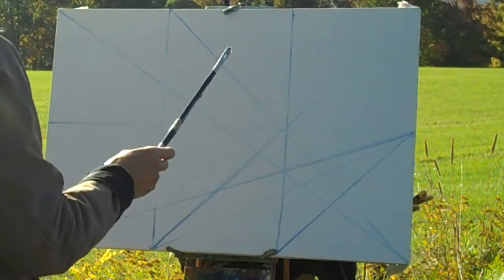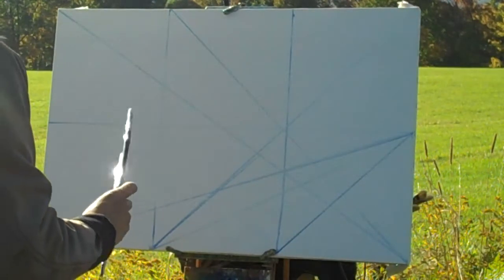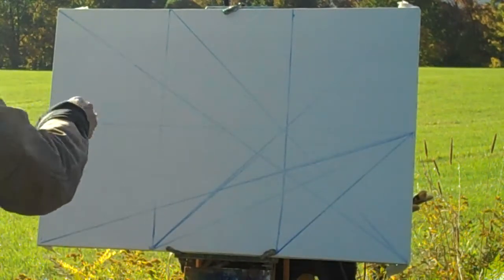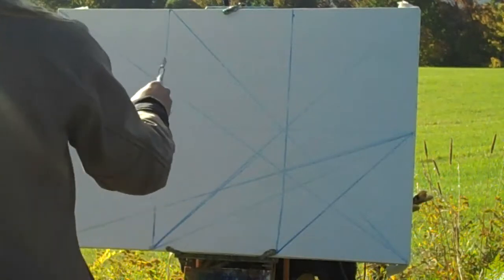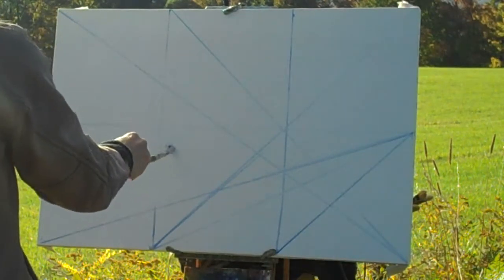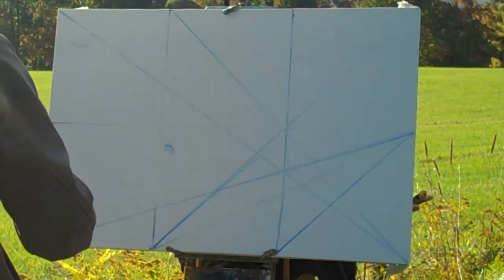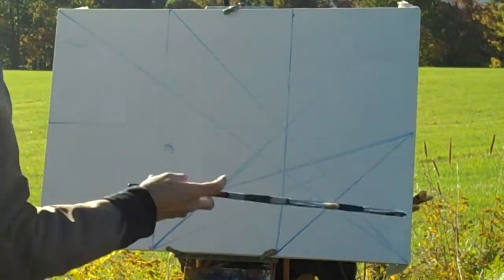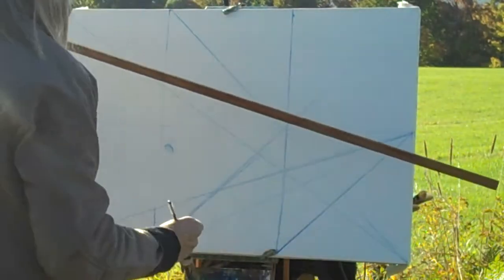Rabatment Plein Air Practical